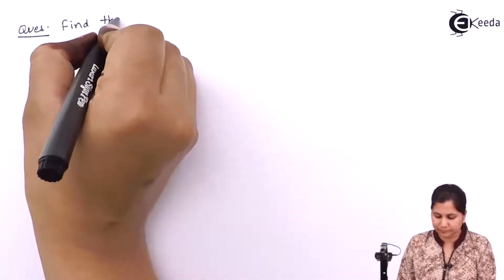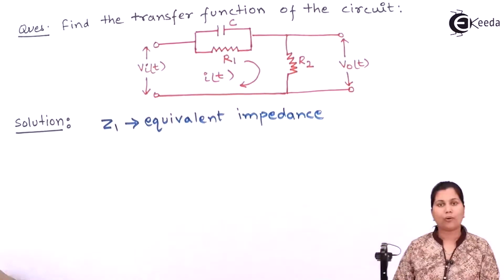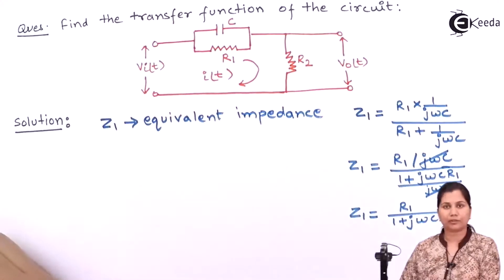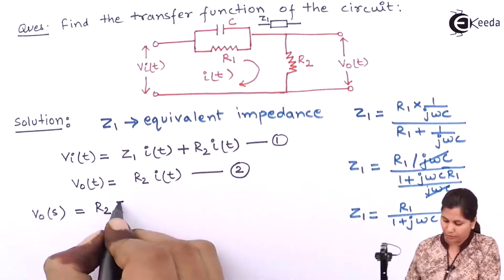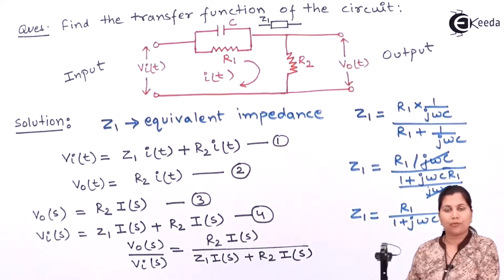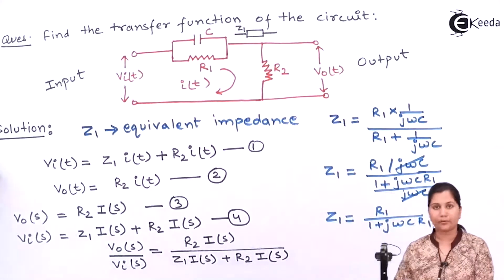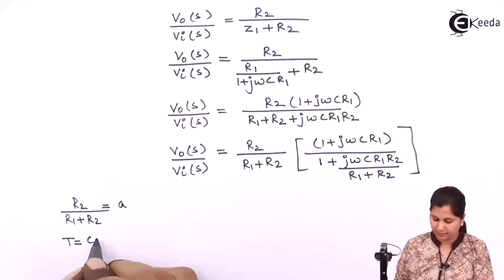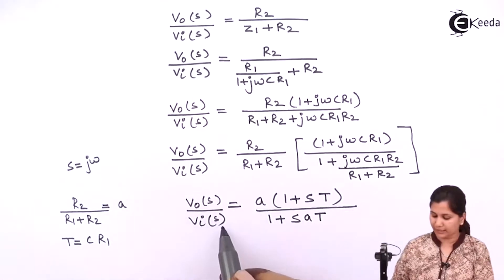Transfer Function of Electrical Network Problem 2 - Transfer Function - Control Systems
Video Name - Transfer Function of Electrical Network Problem 2

Happy Learning